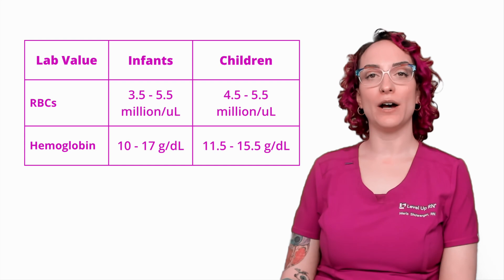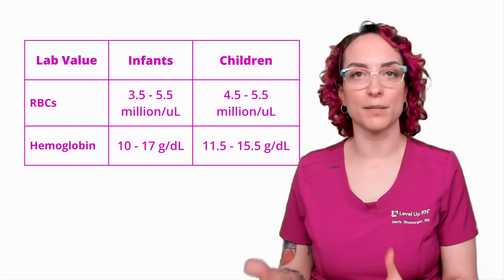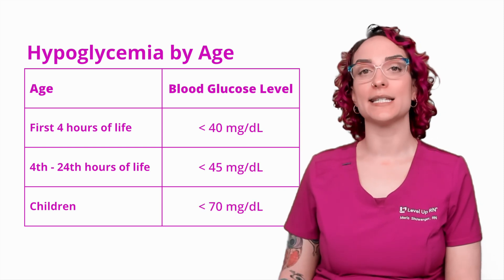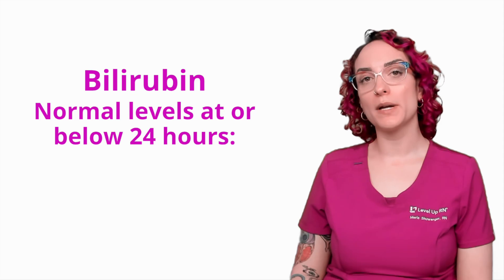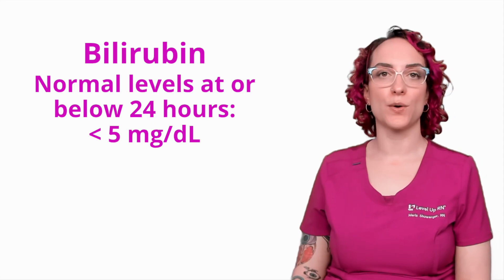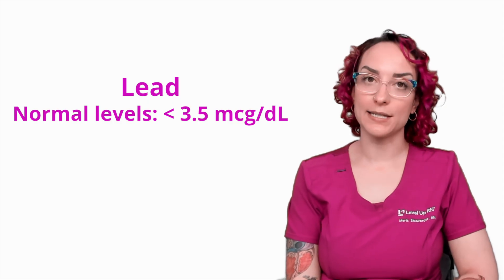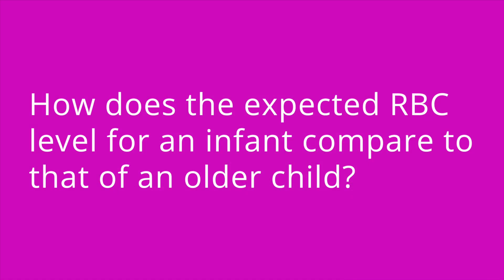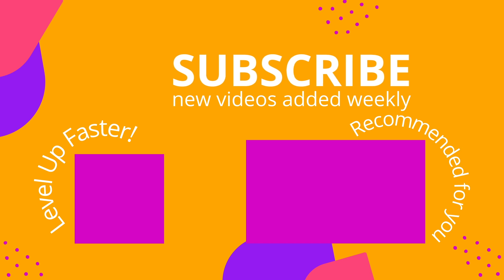Pediatric Lab Values of Note for Nursing Students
In this video, Meris reviews several pediatric lab values of note, including RBCs and hemoglobin, blood sugar levels in hypoglycemia and DKA, bilirubin, and lead levels. Be sure to stay until the end to test your knowledge of key facts provided in this video with our quiz questions!

00:00 Intro
00:28 Complete Blood Count: RBCs and Hemoglobin
1:58 Blood Glucose: Hypoglycemia
3:31 Blood Glucose: Diabetic ketoacidosis
4:09 Bilirubin
6:51 Lead
8:14 Quiz Time!